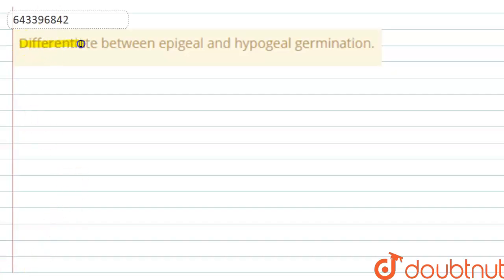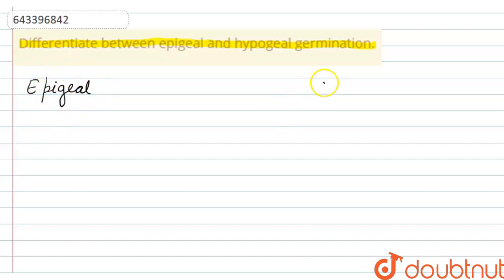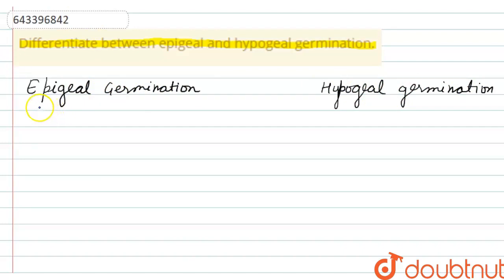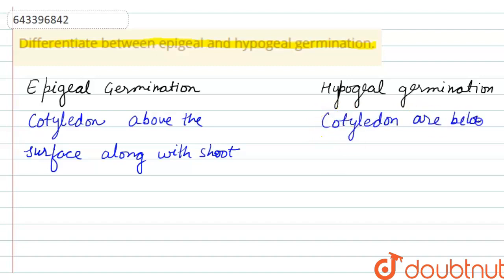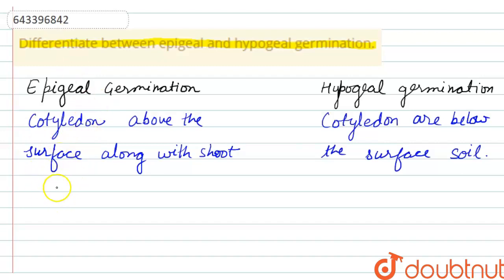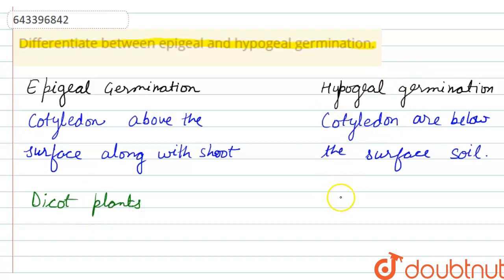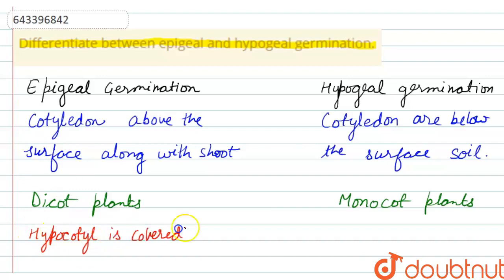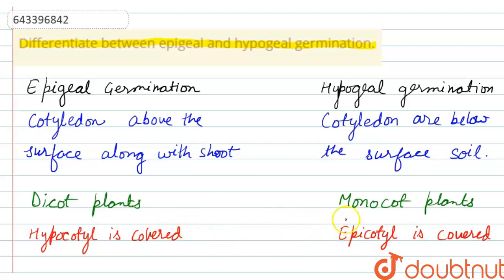Differentiate between epigeal and hypogeal germination. | 6 | THE FLOWER | BIOLOGY | ICSE | Dou...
Differentiate between epigeal and hypogeal germination.
Class: 6
Subject: BIOLOGY
Chapter: THE FLOWER
Board:ICSE

👉 Have Any Query? Ask Us.

Our Telegram Pages:
class 6
6 class ka math syllabus